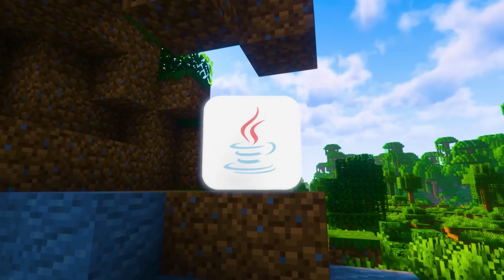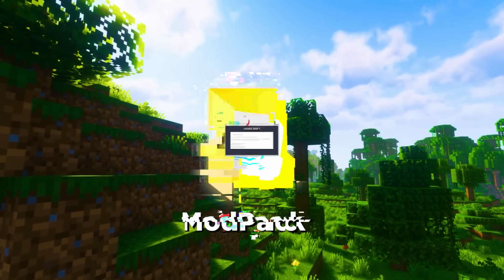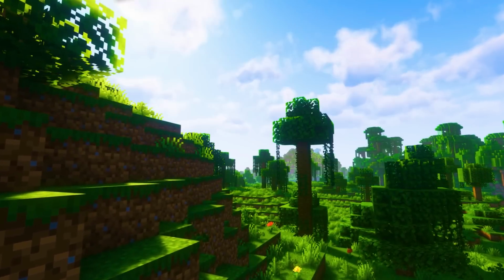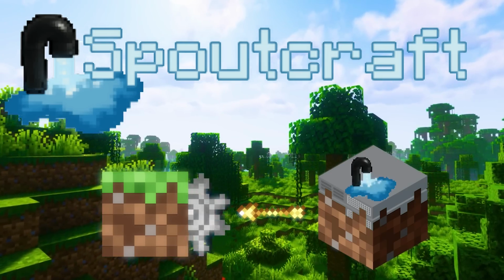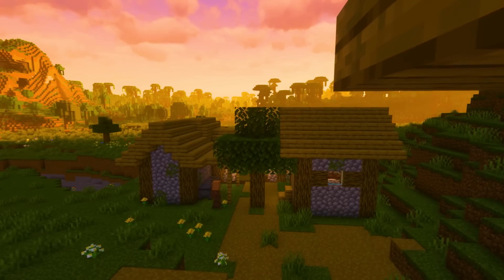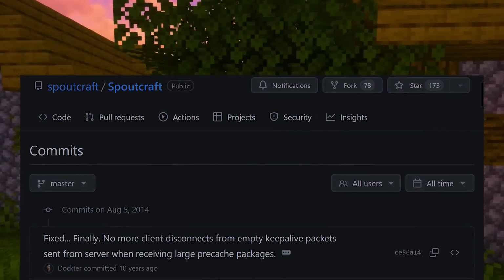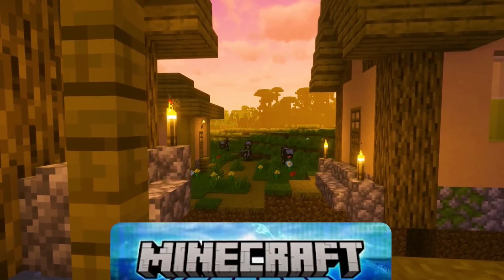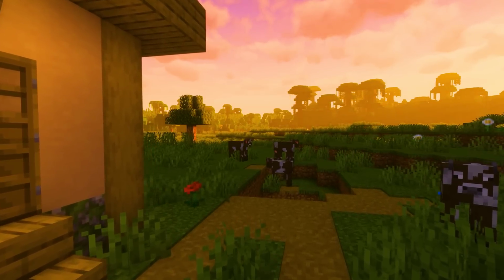Never Download Minecraft Mods Ever Again || Spoutcraft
-=Socials=-

Second Channel:  @LunarVods

Thumbnail by:  @gutermaniac
Edited by: @KizGalaxy

-=Summary=--

What if i told you that just by installing this one mod, you never have to use any mod manager to join a modded minecraft server ever again? Because this mod will download all the other mods you need in order to play, after wich you can just start playing. No more hassle with Curseforge, no more manual downloading, no more mental breakdowns cuz u keep forgetting that one mod. And what if i told you this mod and its serversided plugin was already out in 1.6.4 and was the catalyst for what eventually would become Spiggot and later PaperMC. Because that software is called Spoutcraft, a modded client/plugin combo that allowed servers to send custom data over the network.

-=Credit&Sources=-

What is Happening? - cpw

Other Music:
Tyler - Sweden Lo-Fi Remix

If You've Read This Far Comment Pebble :)